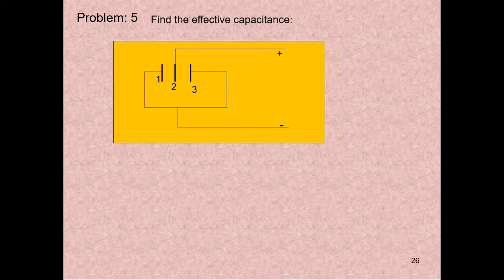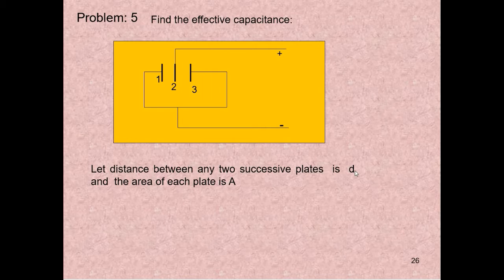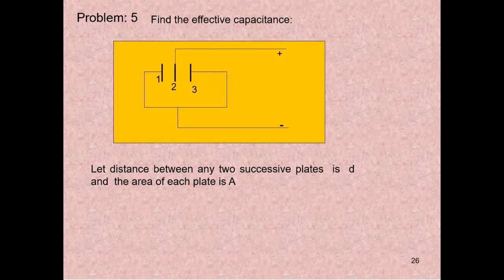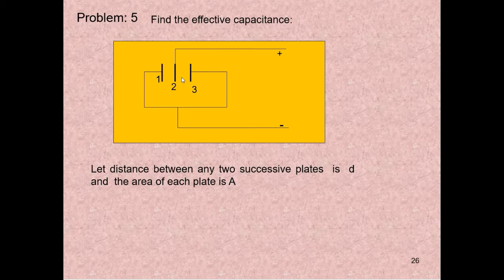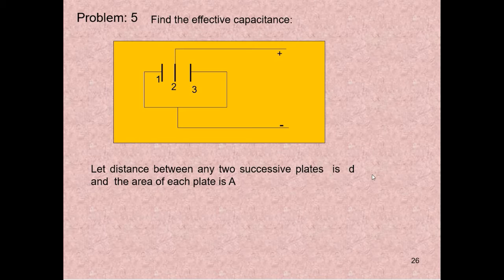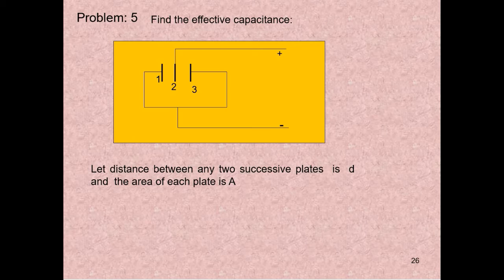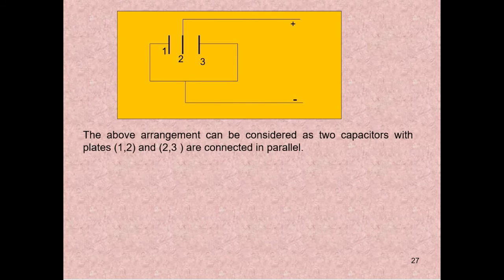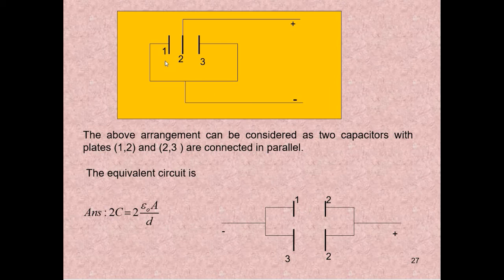capacitors problems l Series or parallel or what ? l My online class excerpt l Electrostatics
capacitors problems l Series or parallel or what ? l My online class excerpt l Electrostatics l Crack the problem